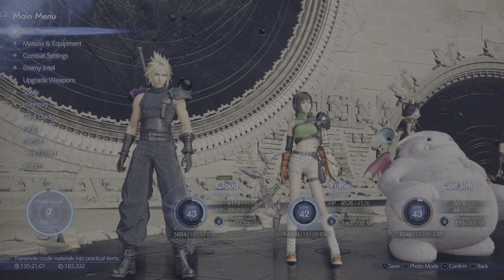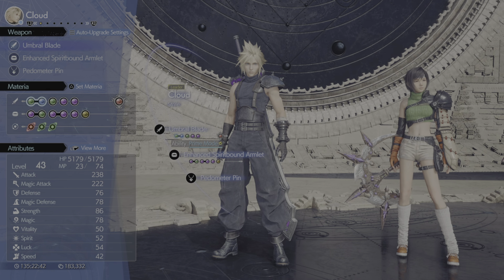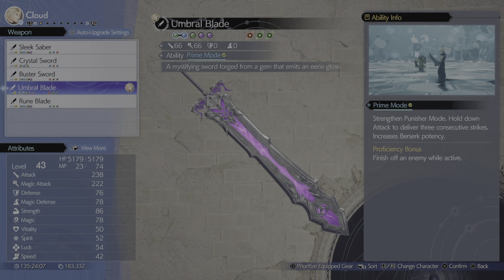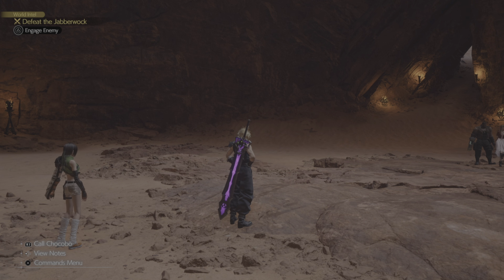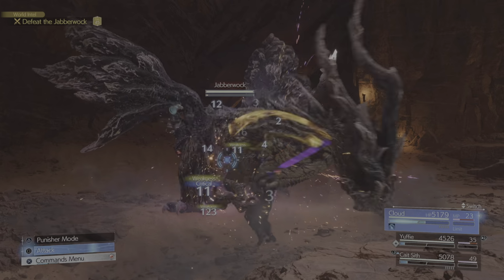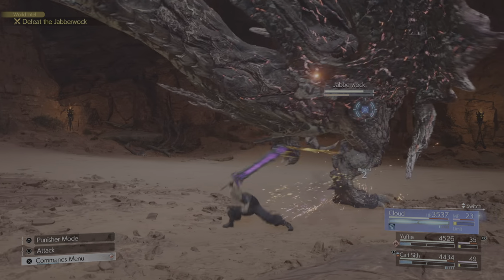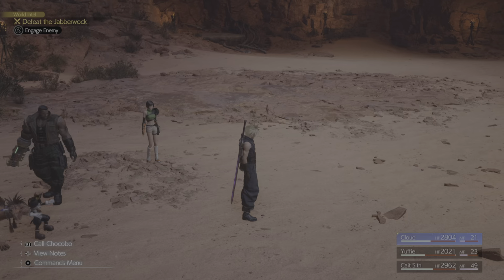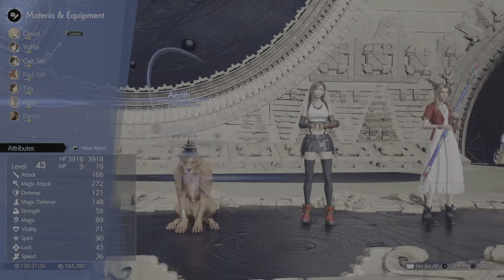Jabberwock Farm - FF7R - How To Get Draconic Ring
Guide on how to easily beat the Jabberwock.